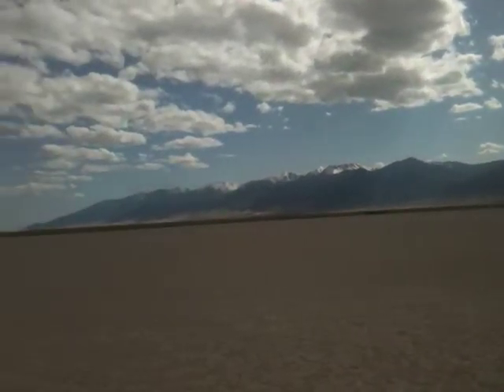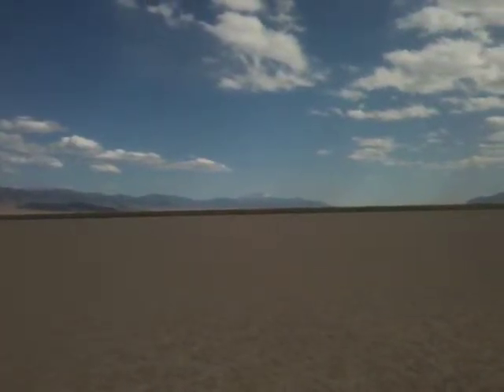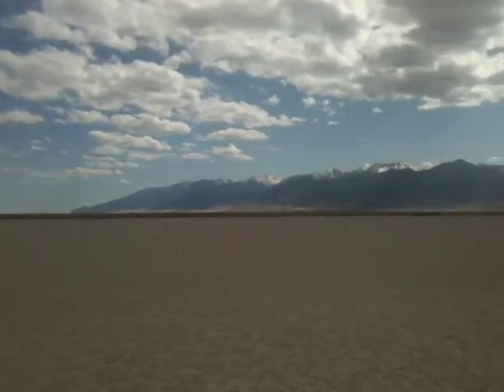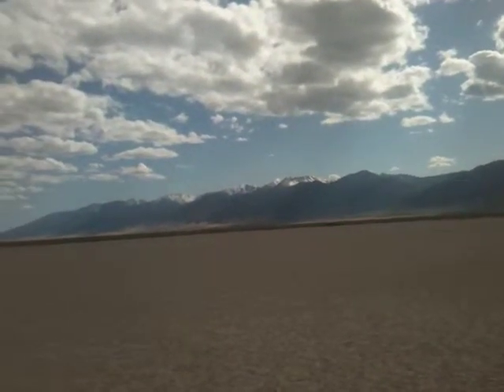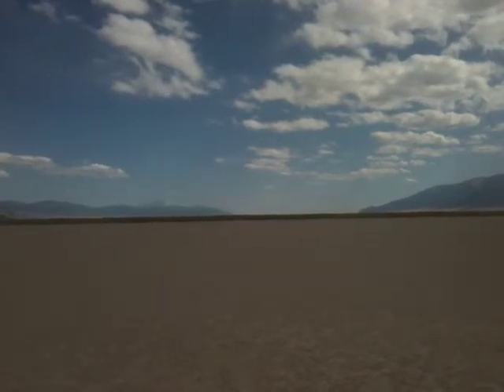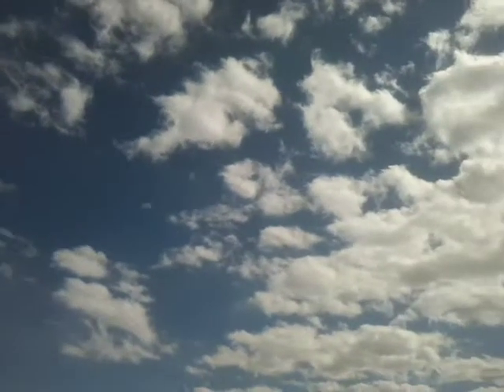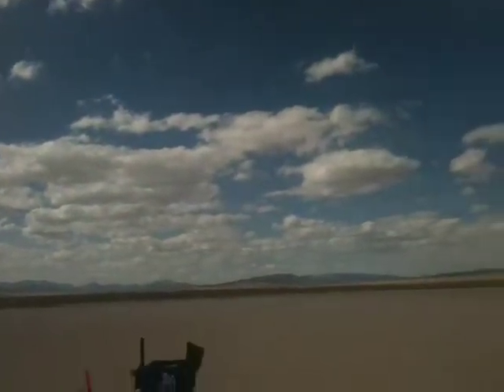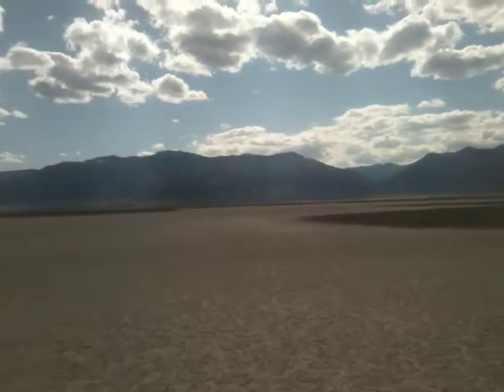Big Hard Pan Dry Lake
This is located in North Spring Valley Nevada about 15 miles north of Yellend Dry Lake. Hunted Meteorites here but found none. There has been one found here.